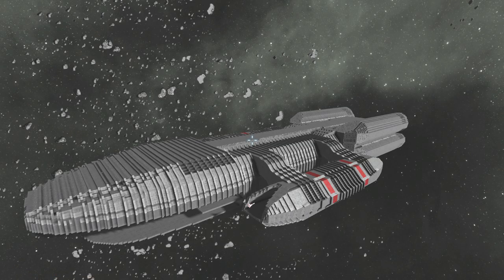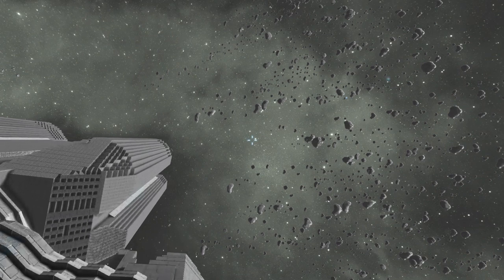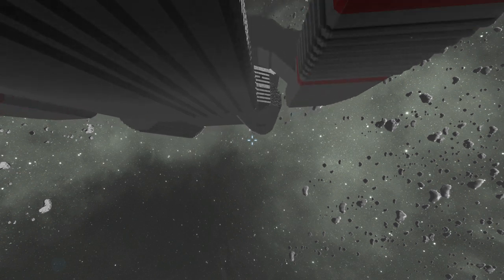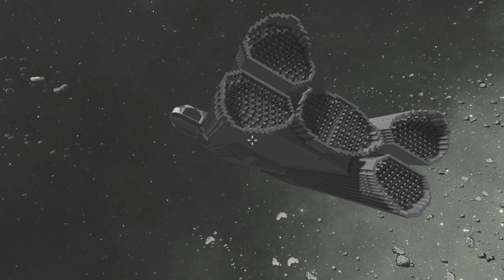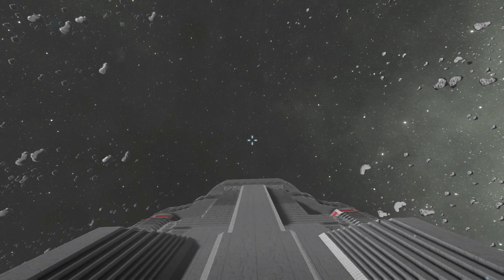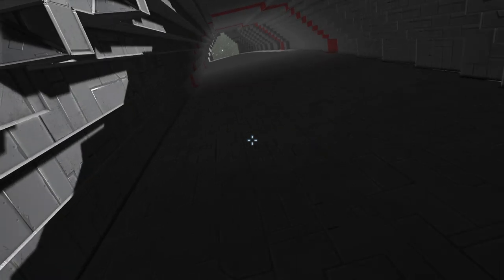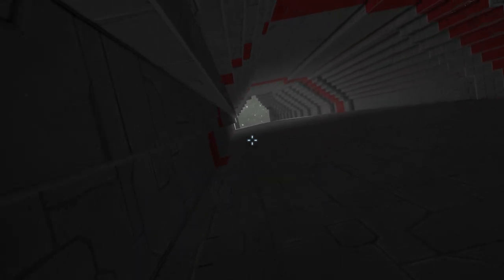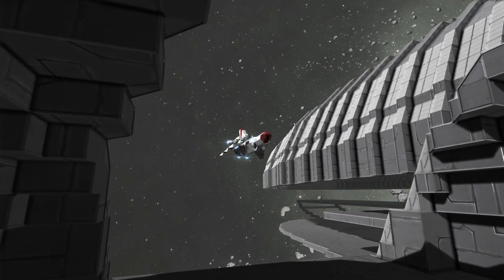Space Engineers Battlestar Heracles Build Spotlight